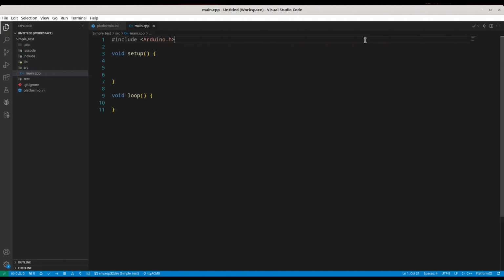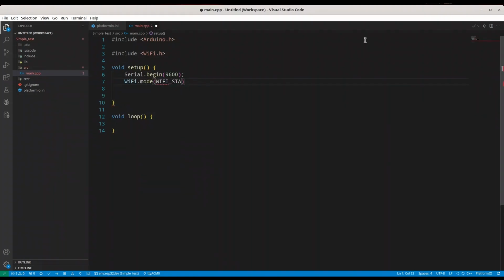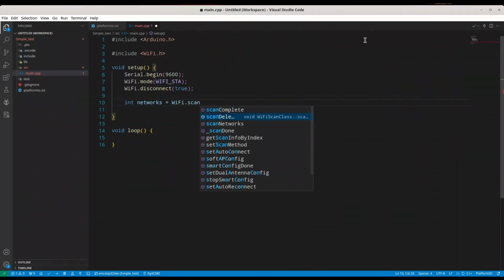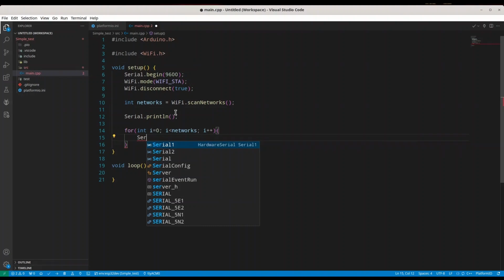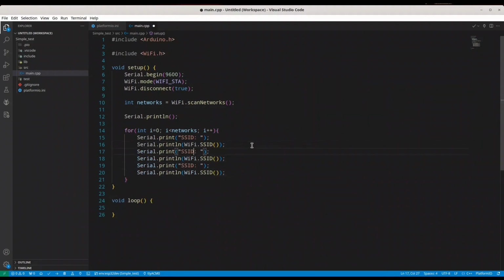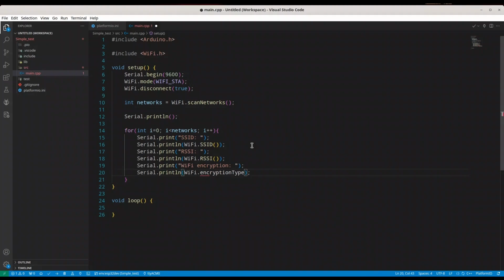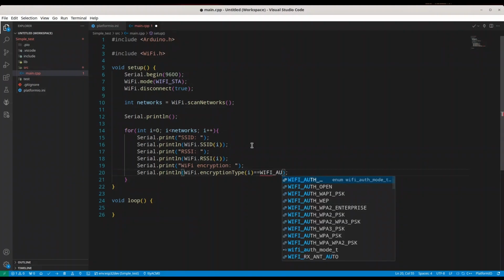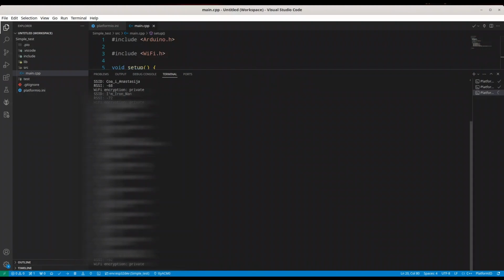ESP32 & ESP8266 - How to scan for local WiFi networks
In this episode, we are going to talk about how to scan for local WiFi networks with ESP32 micro controller.